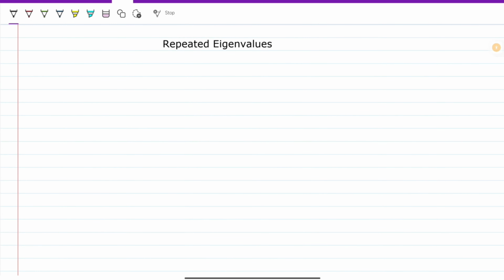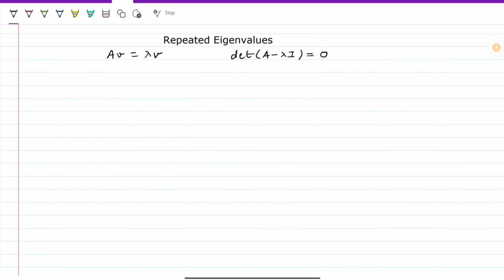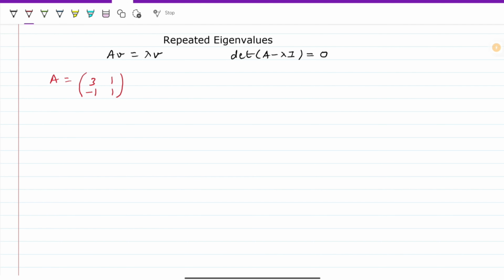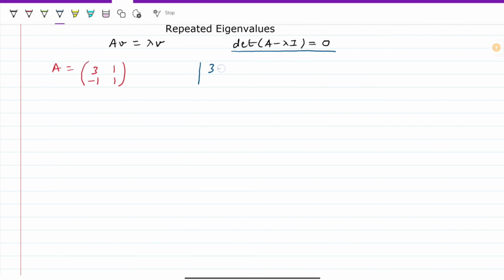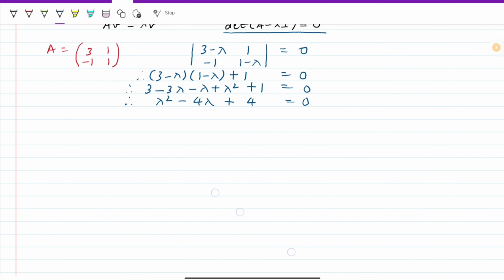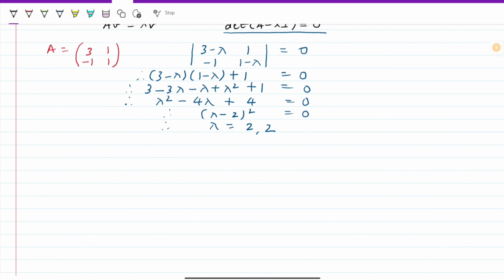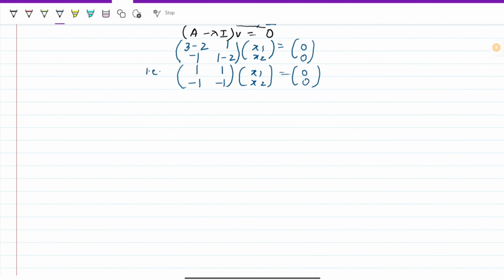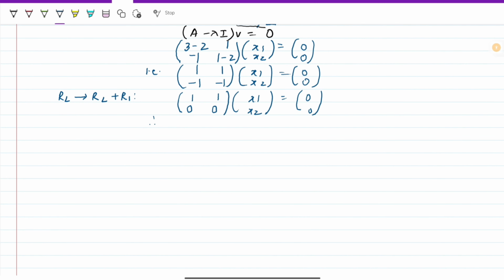Repeated Eigenvalues 2x2: One Eigenvector Case | Linear Algebra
Dive into the unique scenario of repeated eigenvalues in 2x2 matrices! This video provides a clear, step-by-step guide on how to calculate eigenvectors when you encounter a repeated eigenvalue. We'll explain why you might only find one linearly independent eigenvector and give a subtle hint about how this affects matrix diagonalization, a crucial concept in linear algebra. Whether you're a student struggling with matrix algebra or just looking to deepen your understanding of eigenvalues and eigenvectors, this tutorial is for you. We'll break down the process with a practical example and easy-to-follow explanations. Leave your questions and comments below, and let's learn together.